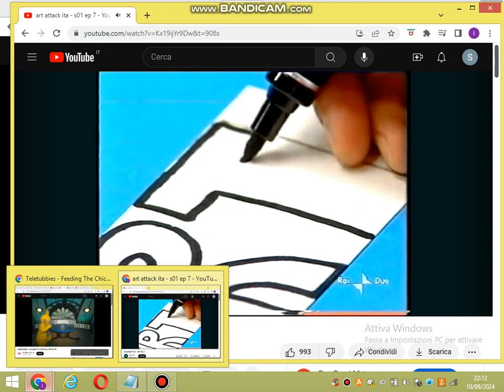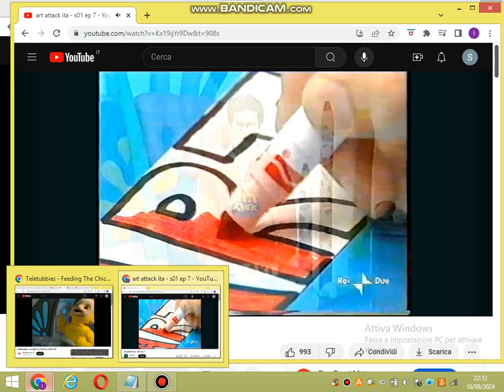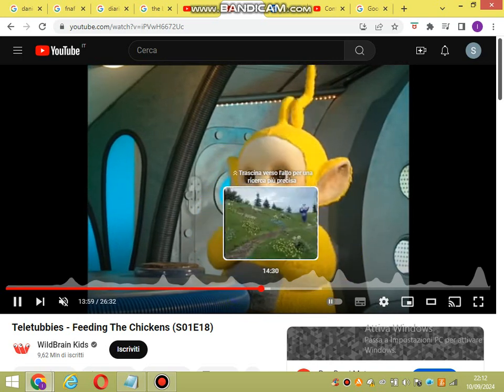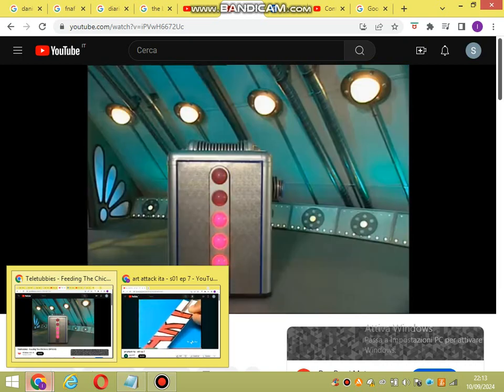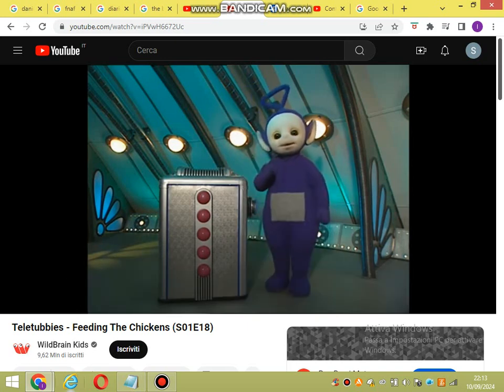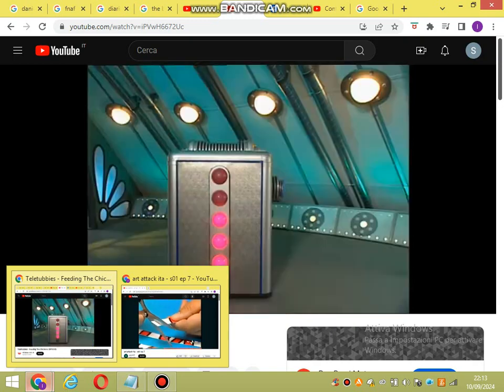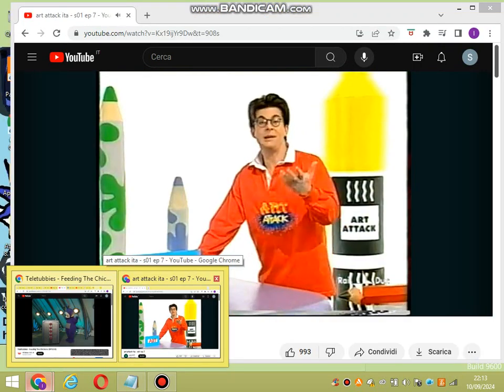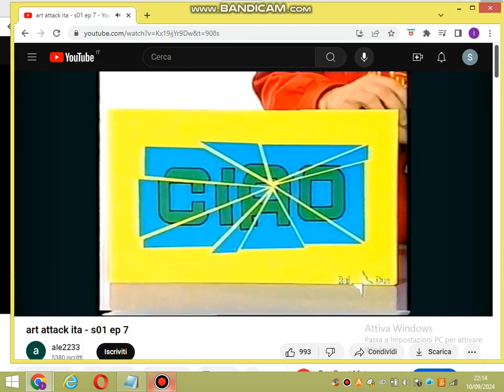Art Attack Broken Letters (Segment) and (Teletubbies) Tubby Toast Mess (Segment) (2)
Confrontation Tubby Toast Machine at normal, Tubby Toast Machine lights. Red. Art letters in red as well and then and then split and cut. Noo-Noo surrounded by Tubby Toast mess + The Head's letters literally in pieces and completely shattered.